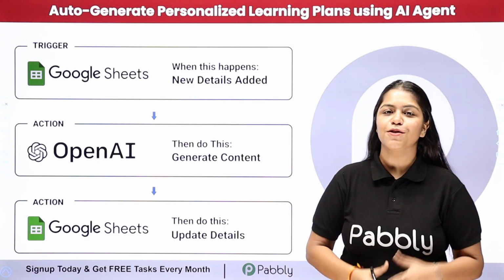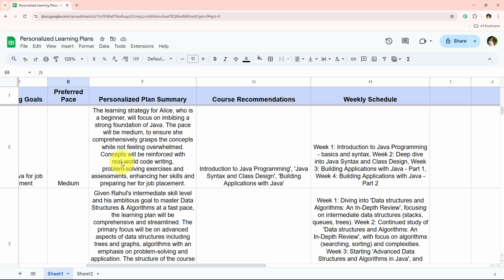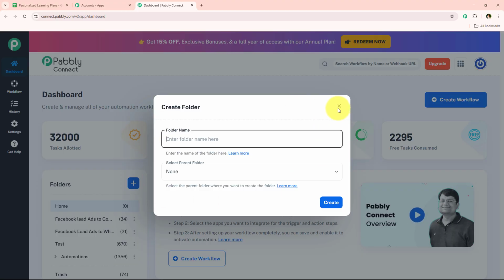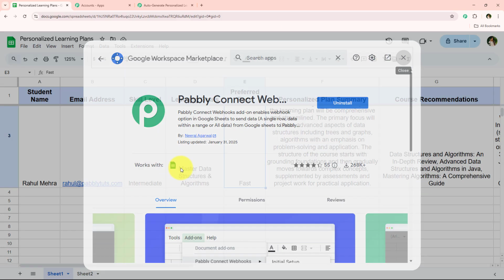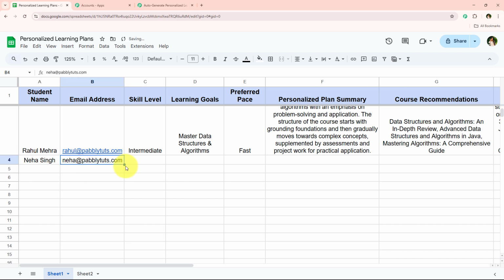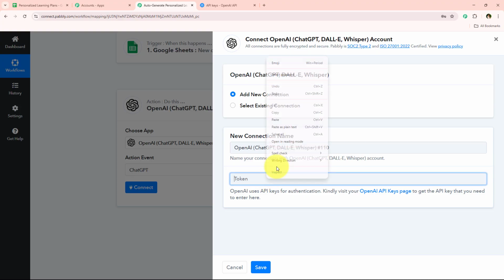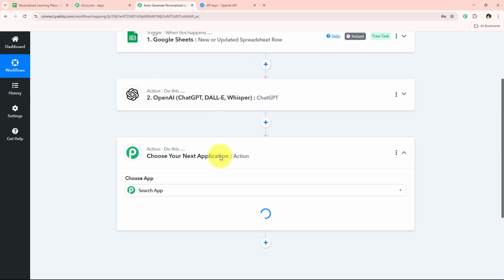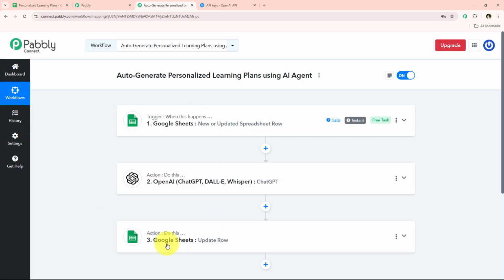How to Auto-Generate Personalized Learning Plans using AI Agent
In this video, you'll learn how to auto-generate personalized learning plans using an AI agent. We will walk you through the process of utilizing AI technology and relevant educational tools to tailor learning experiences for individual needs. Pabbly Connect simplifies this by automating the data flow between your educational platforms and the AI agent, ensuring that personalized plans are generated without manual intervention. This method not only saves time but also enhances the learning journey by providing customized support for each learner.

Use Case:-

AI suggests study plans based on student performance.
I run an online tutoring business, and creating personalized study plans for each student is time-consuming. With an AI Agent, I can automatically generate customized learning plans based on a student’s performance, strengths, and weak areas. This helps me provide targeted lessons, improve student outcomes, and save hours of manual planninga

Benefits of Pabbly Connect:

1. Automation: Save time, money, and resources by automating tasks.

2. Integration: Connect various web services to create efficient workflows.

3. Security: Enjoy industry-standard security for your data.

4. Scalability: Easily add new applications and services to your workflow.

5. Cost-effective: Choose from plans suitable for different business sizes, with no charges for internal tasks.